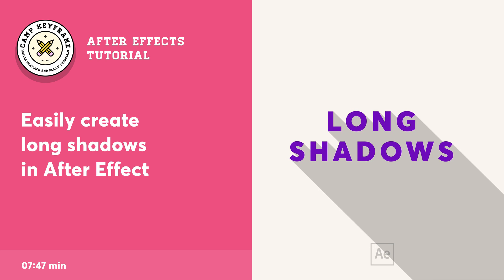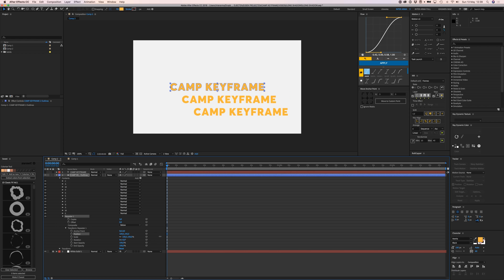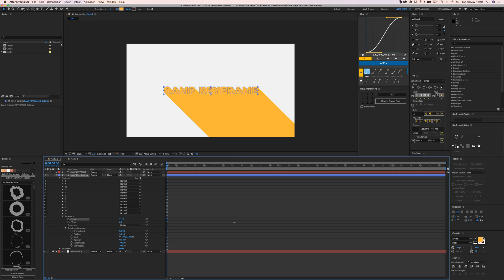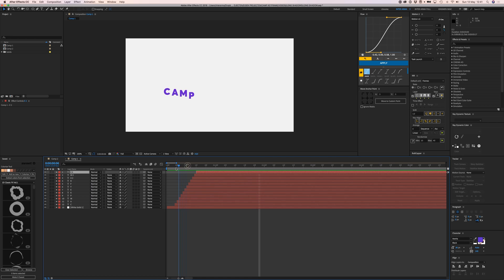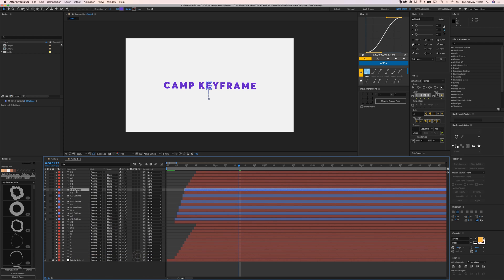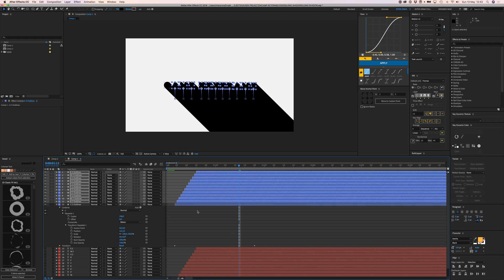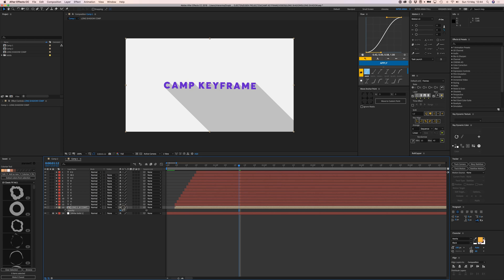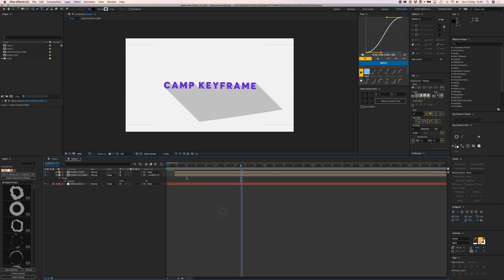After Effects Tutorial - How to Create Long Shadows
Quick tip today! I'll show you how to create those long shadows for your animations. It's an easy little effect but gives you cool results! Enjoy :)

Bas